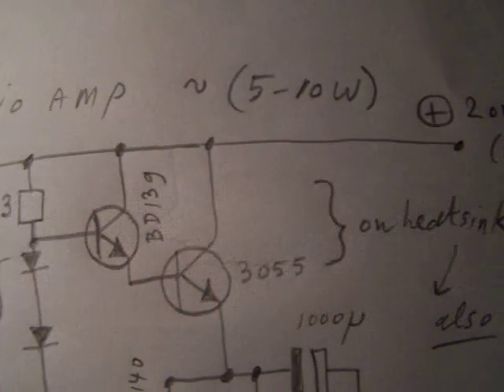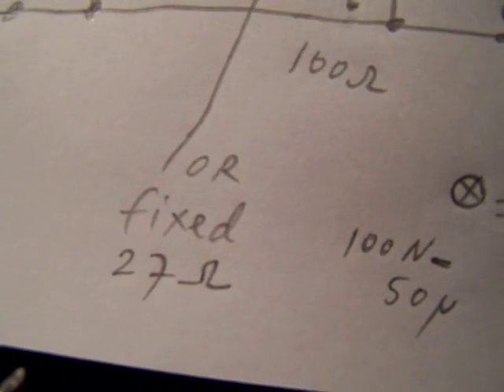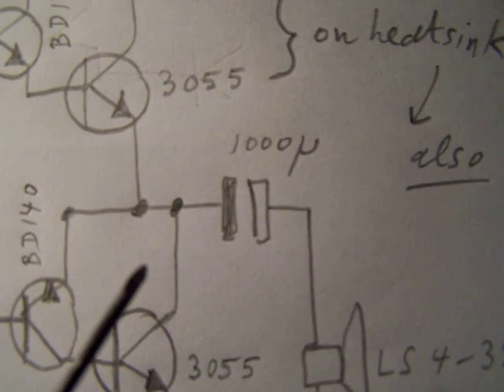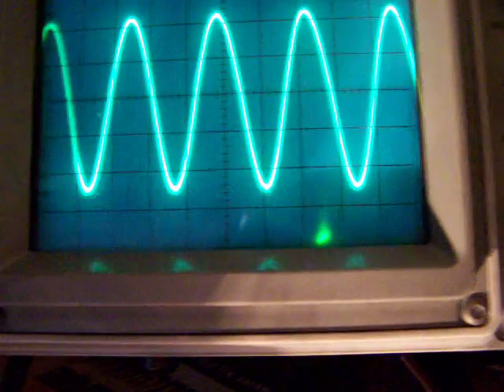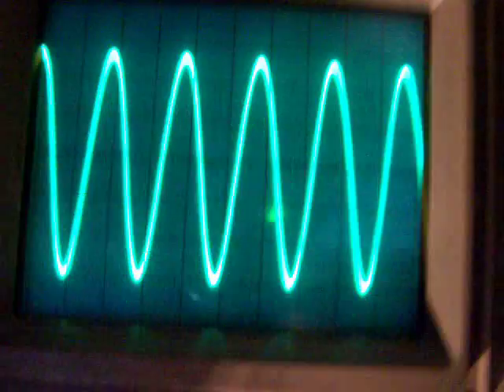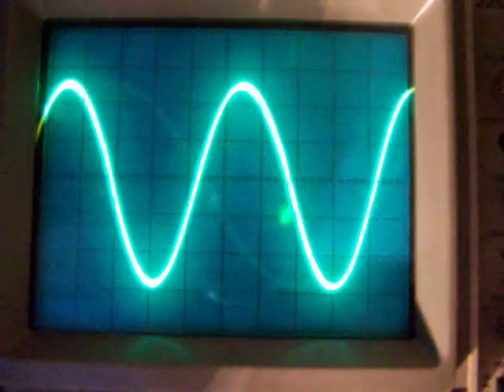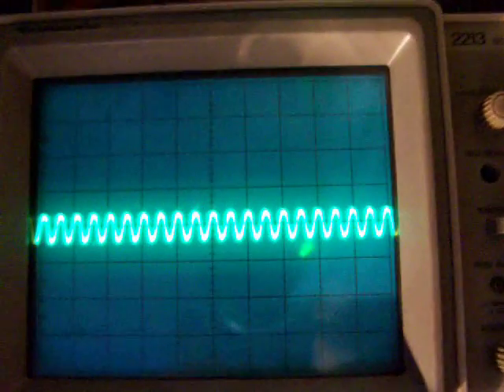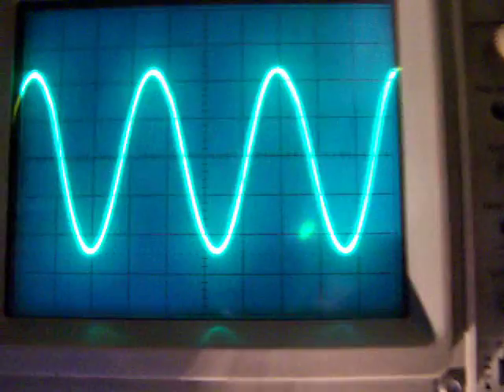5-8 Watt audio amplifier, schematic and test (2009) part 2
Original upload from 2009. Watch the first video (uploaded 25 october 2015) for more basic info (!). Very important: in the first minute from the video I tell that I added a resistor in series to the base from TS 1. This resistor prevents oscillations when the audio level potentiometer at the input is completely down. When this resistor is not used the amplifier can start to oscillate. So an important issue.

This is the second video about the 5-8 watt audio amplifier, a schematic developed in 2009. A document about how to make this amplifier is published on the Lulu website. Search: "3-7 Watt audio amplifier (TDA 1519 or 2N3055 transistors) with tone control", author Ko Tilman. Lulu content: 13796927. In this download you will also find a "loudness" circuit (=circuit to play audio properly on low output levels) with 1 transistor.

More  audio in my book "Schematics 2, audio amplifiers and loudspeaker boxes", available on the LULU website.

When you download this book illegal via "Cloudflare" (San Fransisco) or "myfreemediacloud" (Russia) it contains a virus or malware.